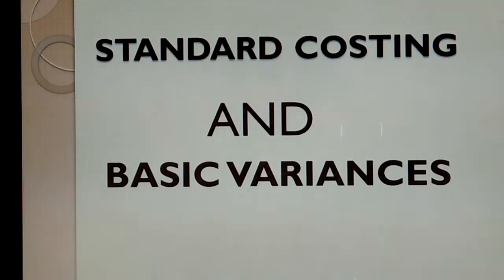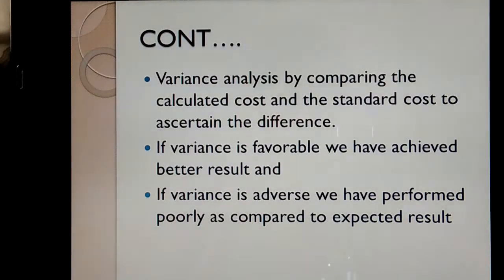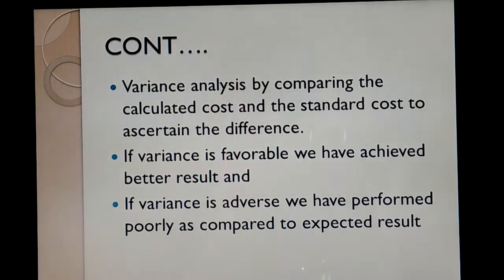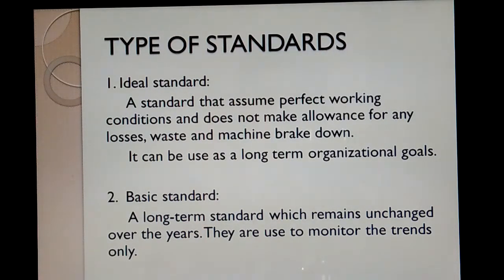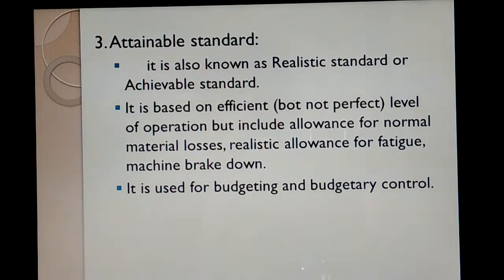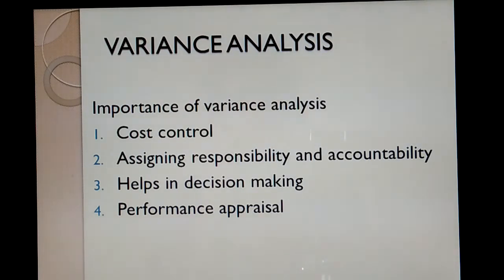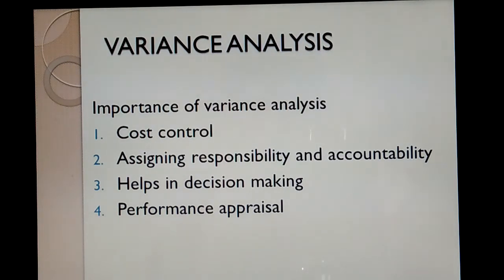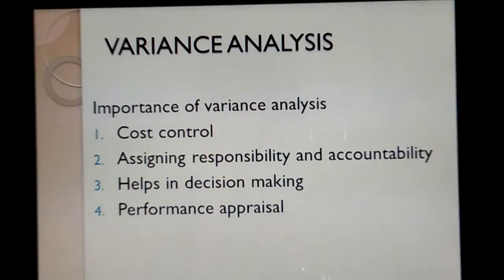Standard cost and Variance analysis part 1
standard cost and variance part 1 ACCA F5